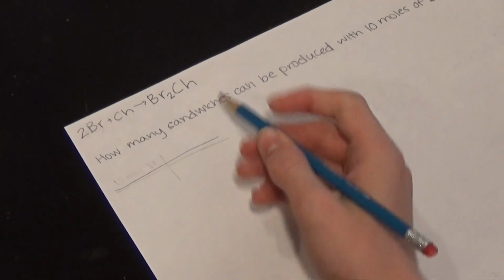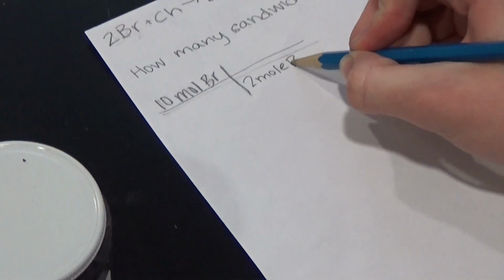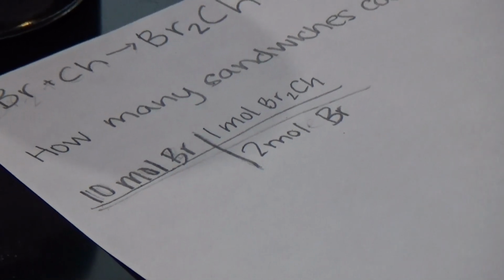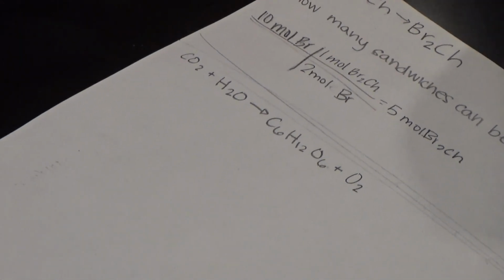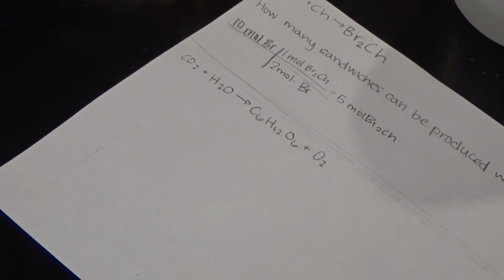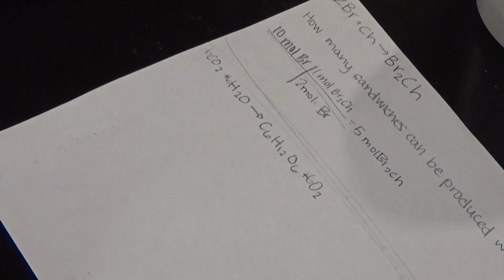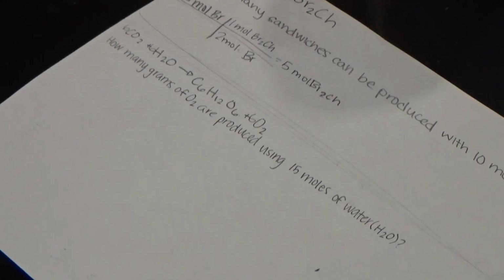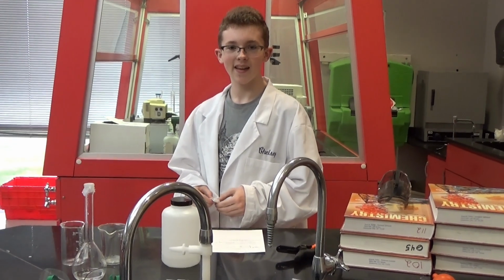Real Stoichiometry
Learn stoichiometry with three world renown experts.